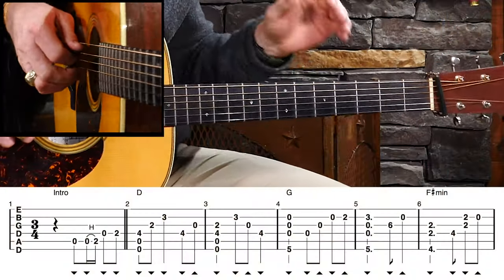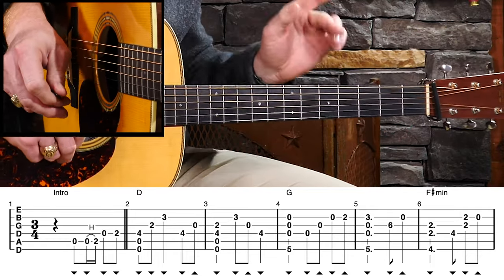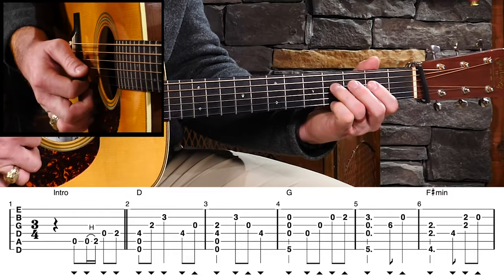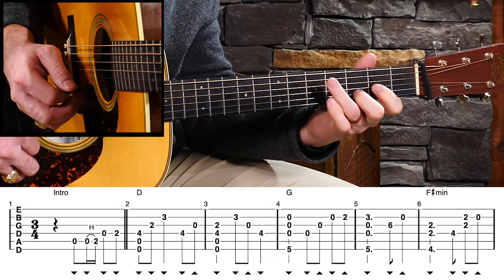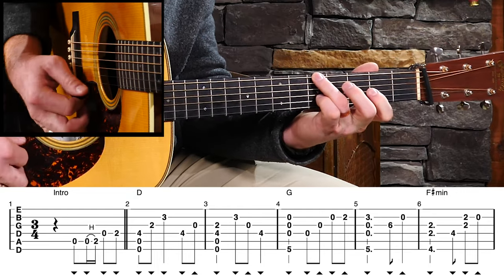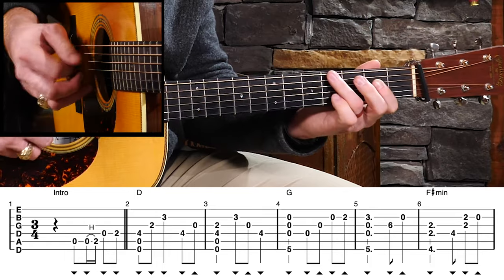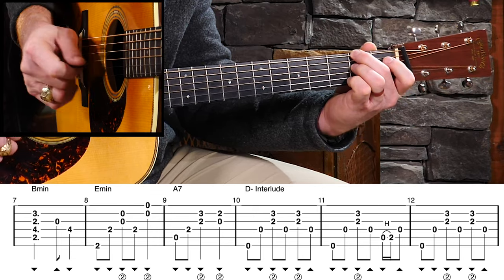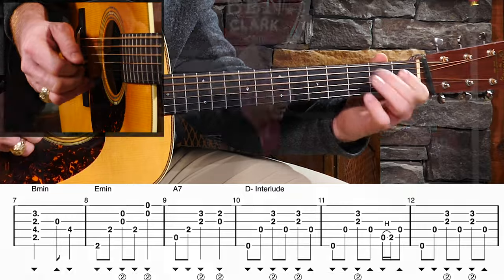Guitar Hymn Study: Just As I Am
Solid truth meets a timeless tune in the classic hymn, "Just As I Am". I taught the mandolin part and now we have the guitar–both the "fancy" intro, rhythm, and solo!